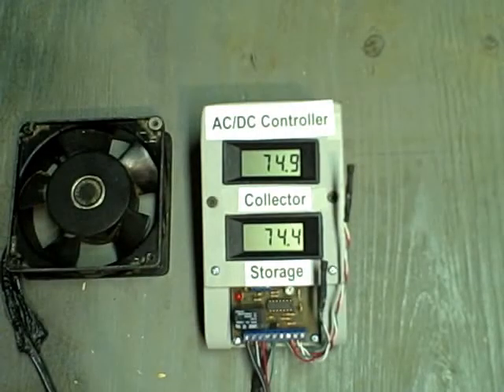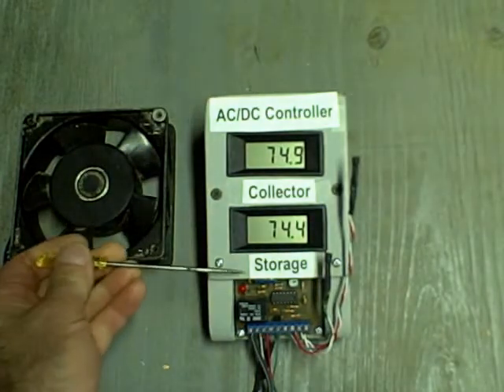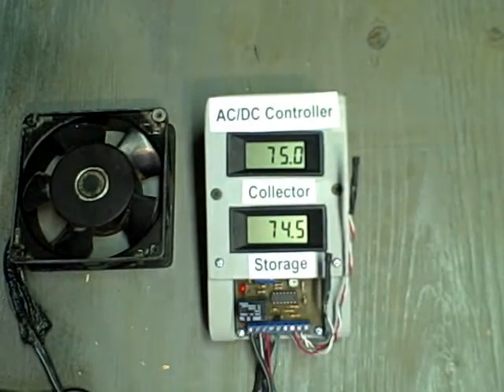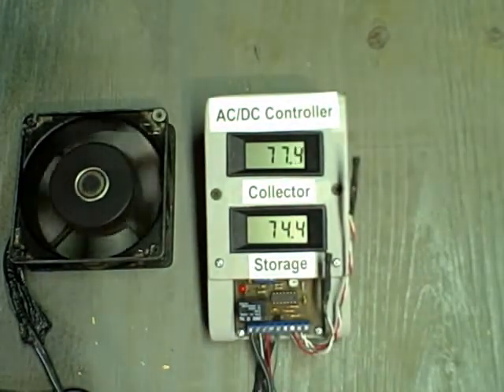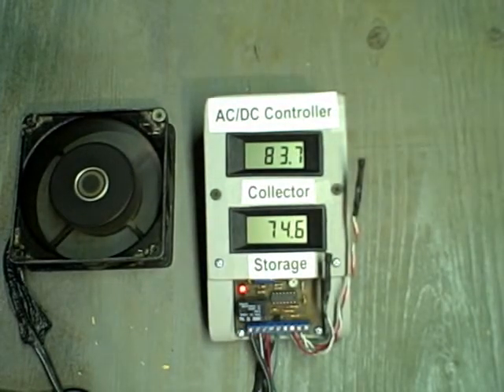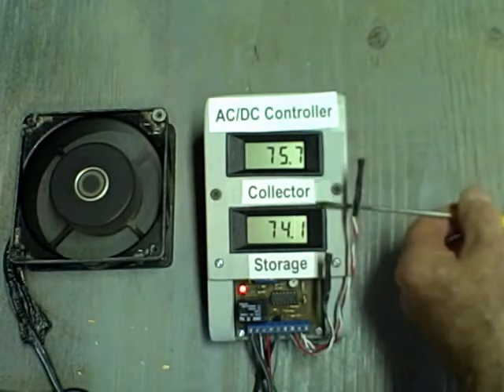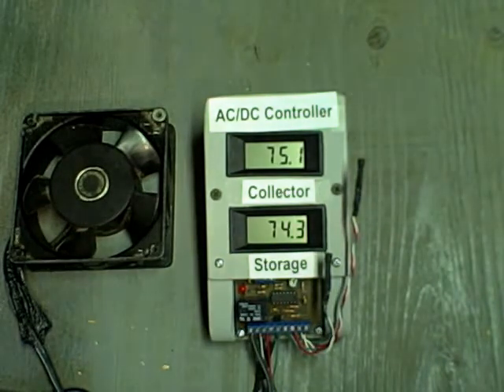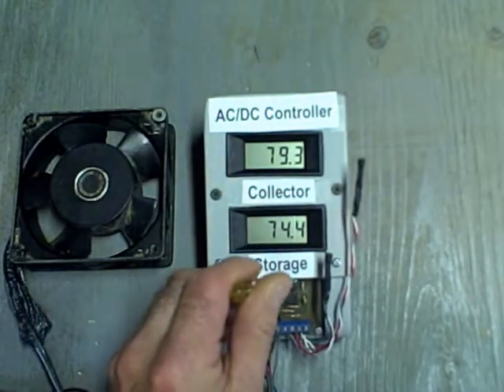AC-DC Differential Controller with monitors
This Differential Controller may be used to regulate an AC or DC pump. A 12VDC photovoltaic power supply with a battery backup may be used to power the controller and a DC pump. To regulate an AC pump a 12 volt DC wall transformer is neded to power the controller.